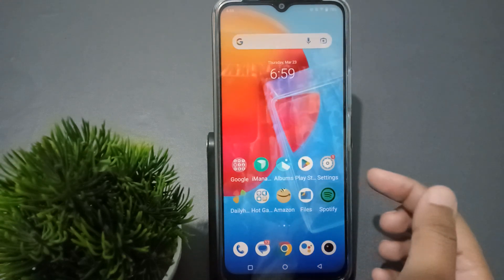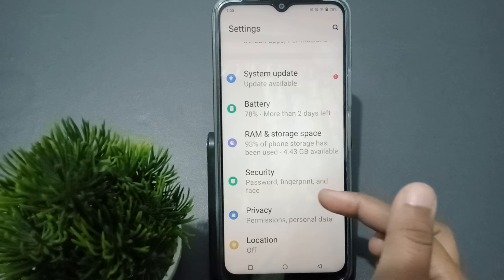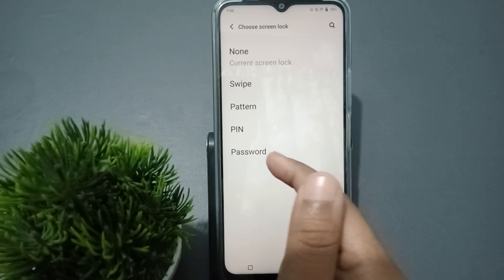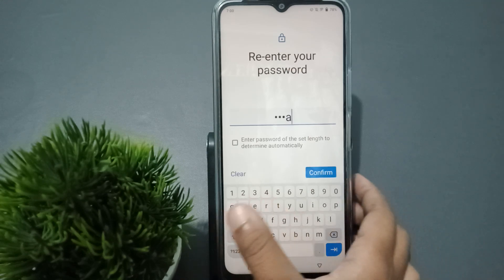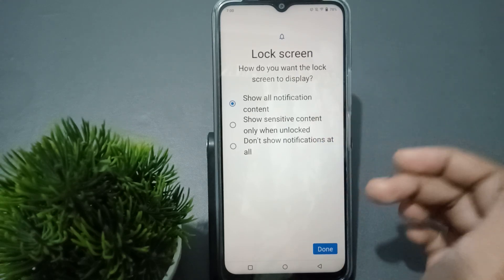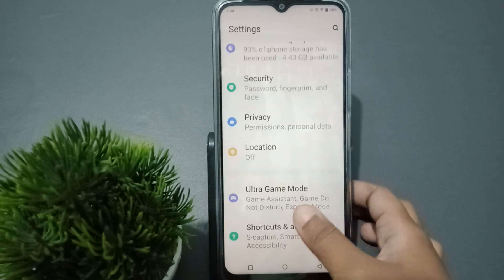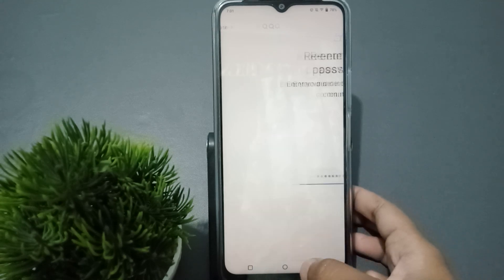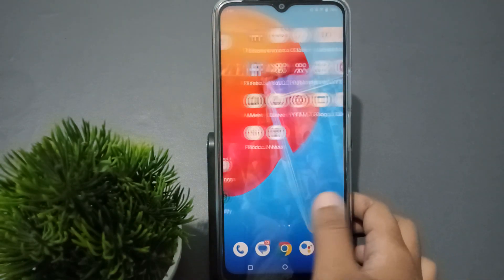Vivo y02 password setting, how to set password, how to unlock password